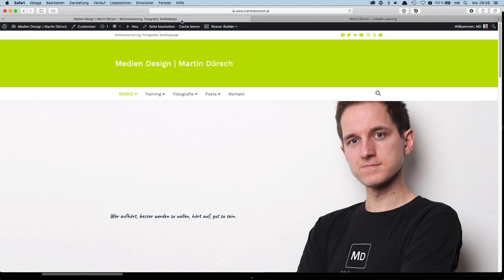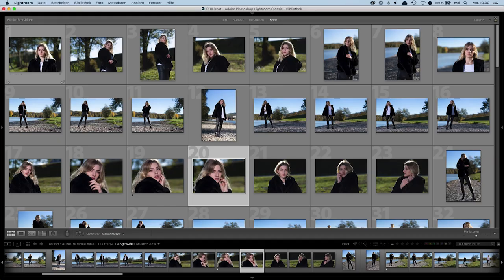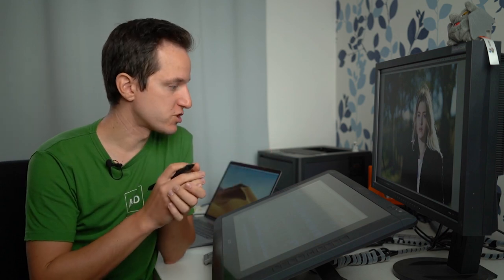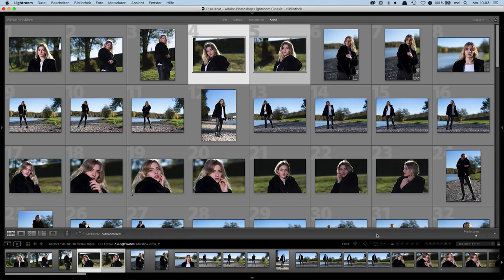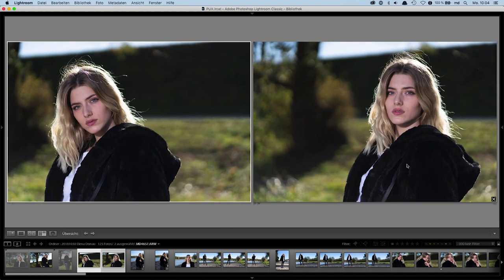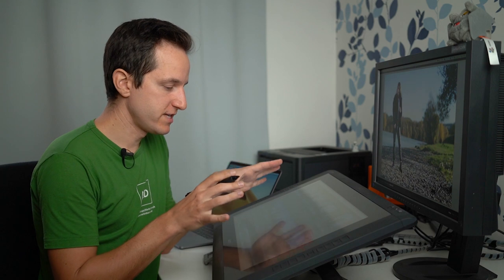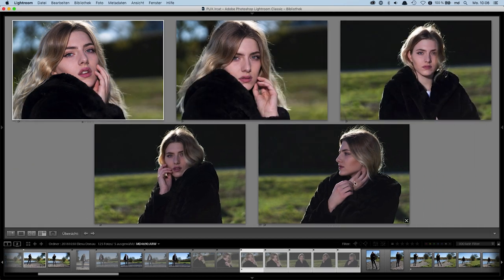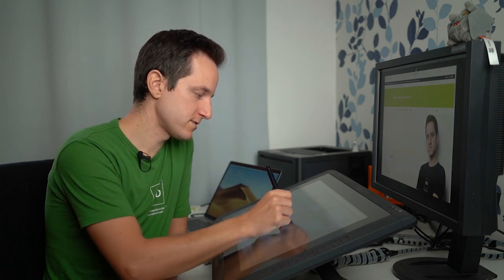The fastest way to select your photos in Lightroom Classic CC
In this video I demonstrate how to work superfast in Lightroom Classic CC to select your images. More than that: you pick, select and reject your images in one smart move called PUX.

There is - as far as I know - no faster workflow to achieve this. If you know something faster please let me know!

The cool thing: you can even use this technic in Capture One Pro. If you want me to record a video just write in the comments.